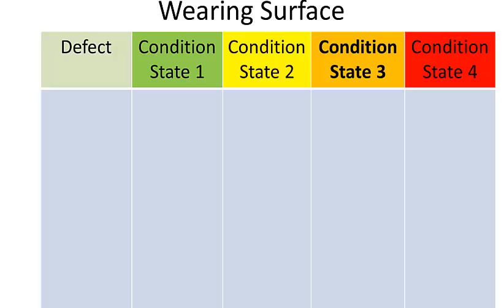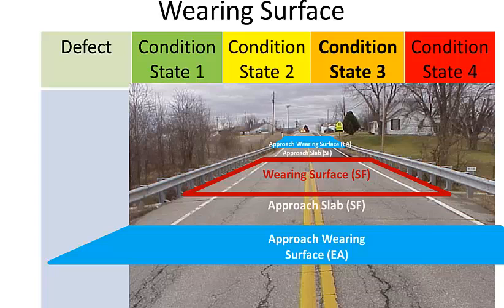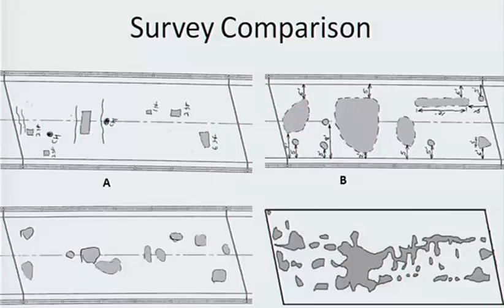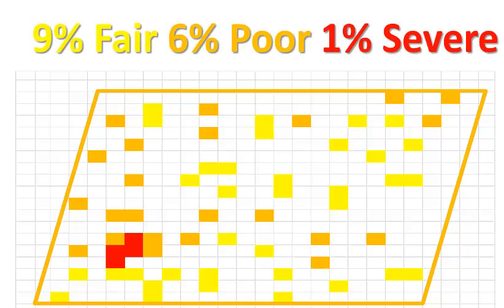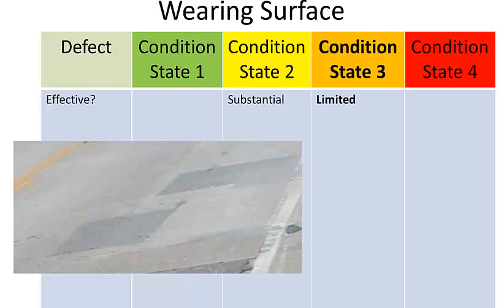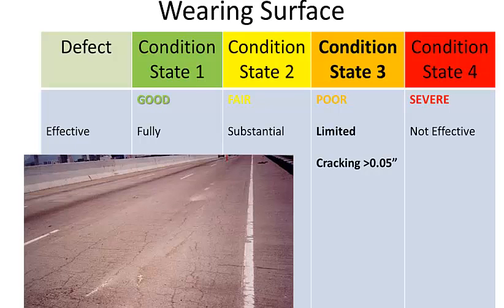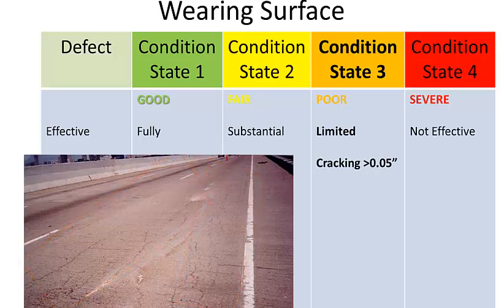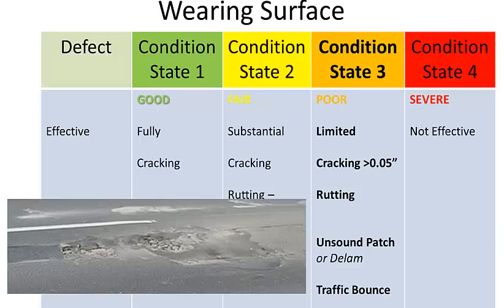Condition States Wearing Surface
Element Level - Condition States Wearing Surface